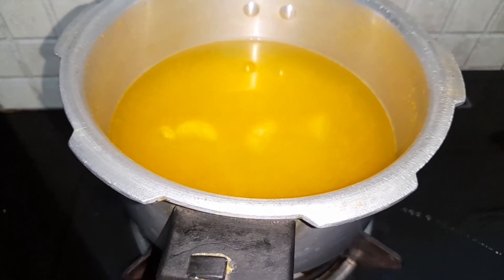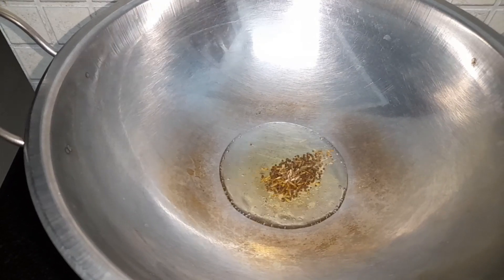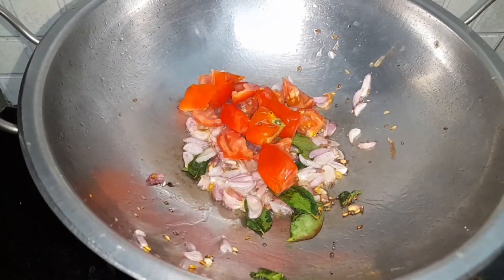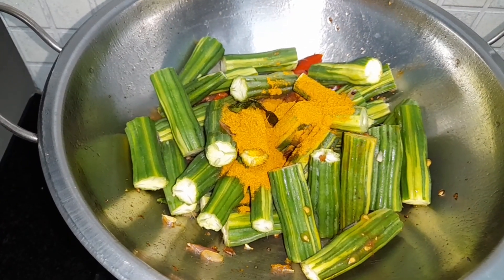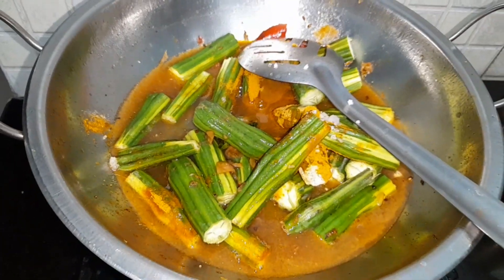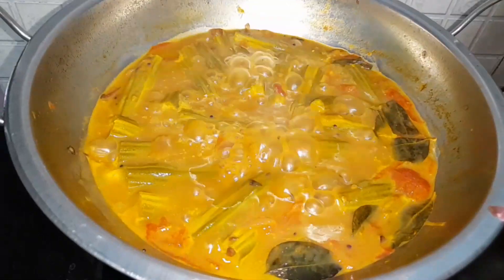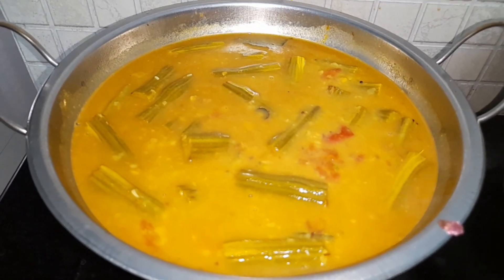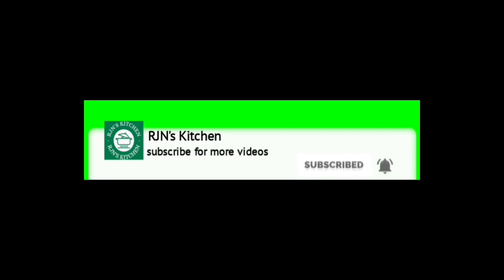சுவையான முருங்கைக்காய் சாம்பார் ரெசிபி / cooking / drumstick sambar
முருங்கைக்காய் சாம்பார் ரெசிபி / drumstick sambar